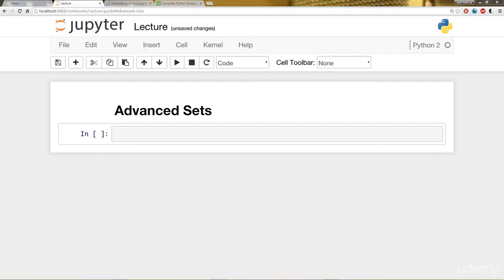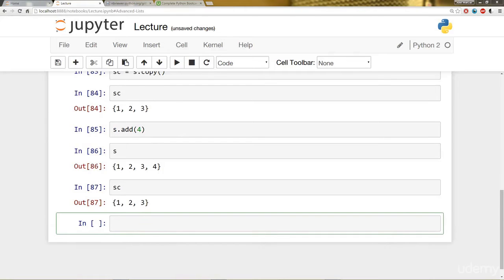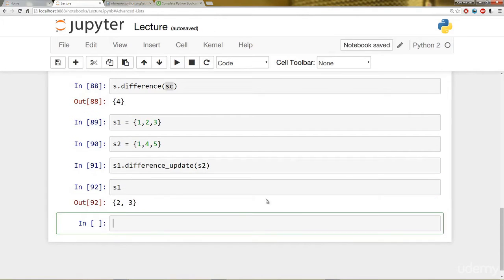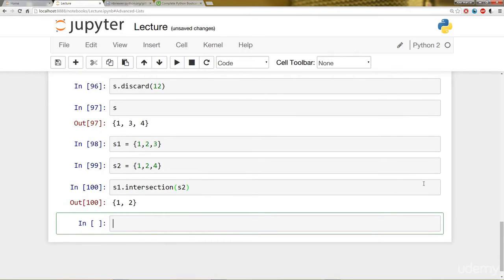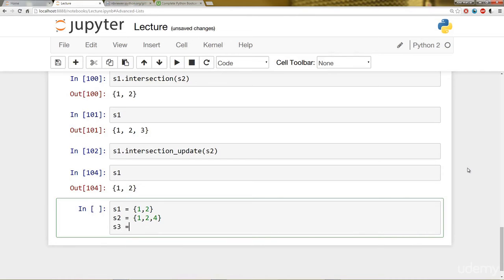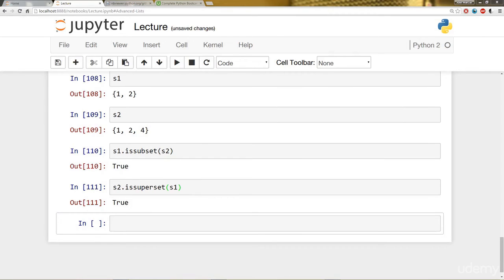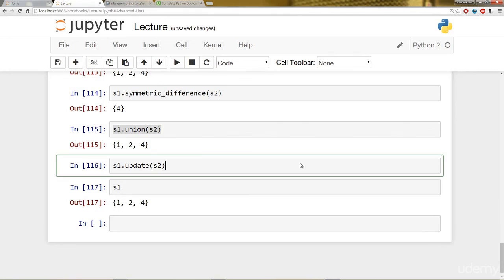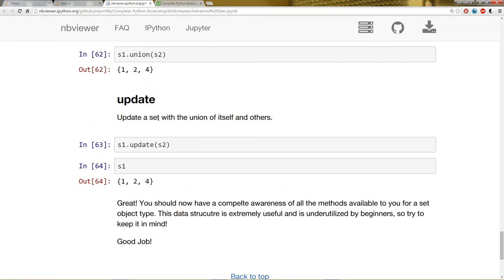Advanced Sets in Python Part-77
Advanced Sets in Python...

python tutorial
python
learn python
python for beginners
python programming
python tutorial for beginners
python coding
python course